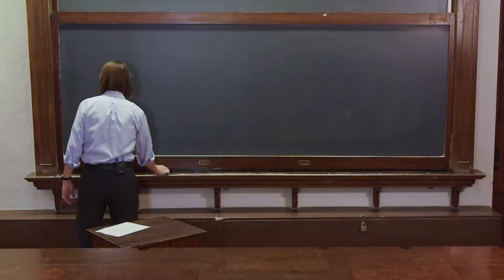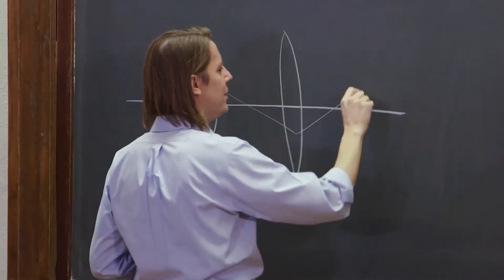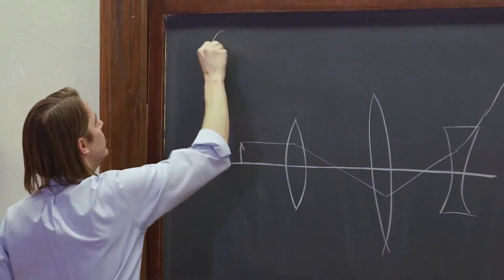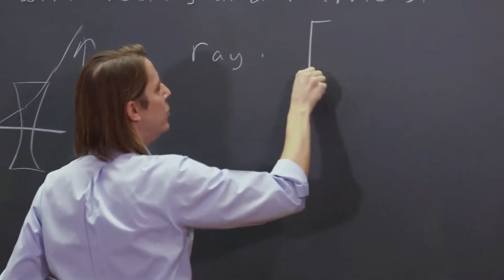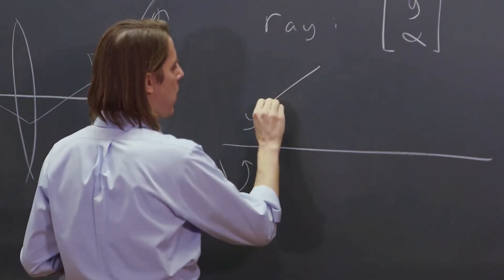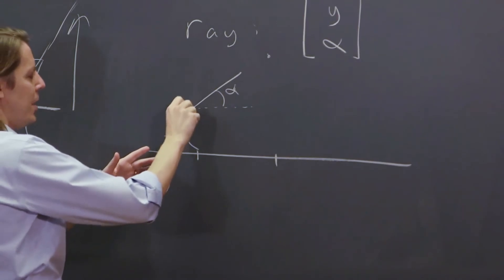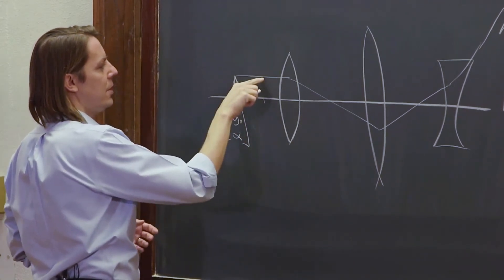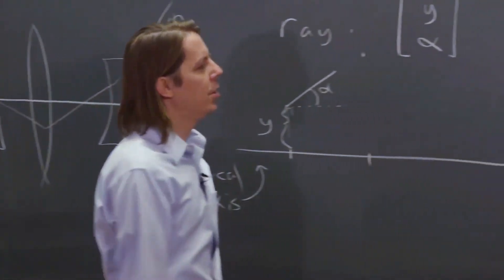PHYS 201 | Matrix Methods 1 - The Ray Vector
Rather than complicated ray tracing or repeated use of the thin lens equation, there is a way to track light with matrices.  Here we get started by describing rays with a vector.